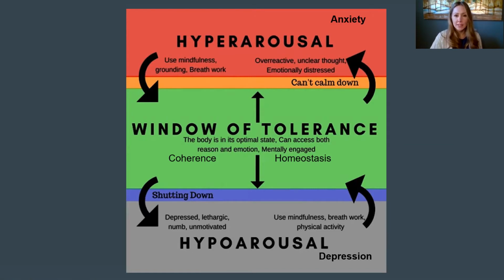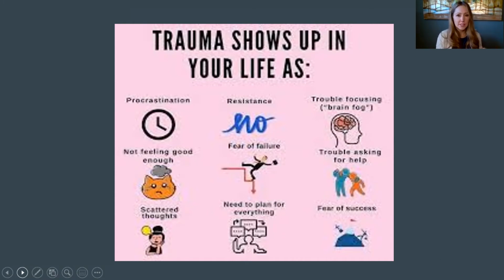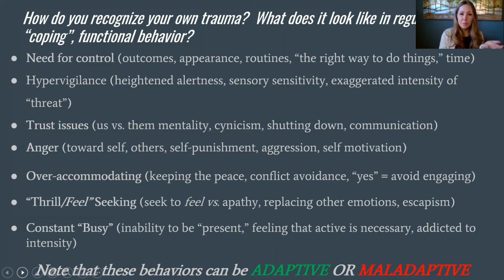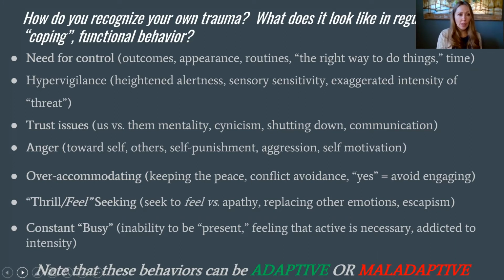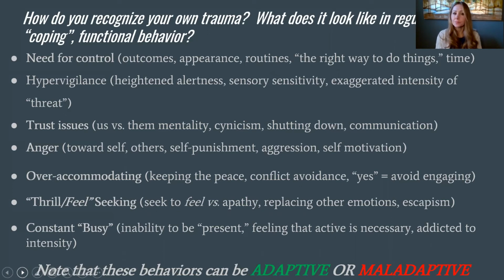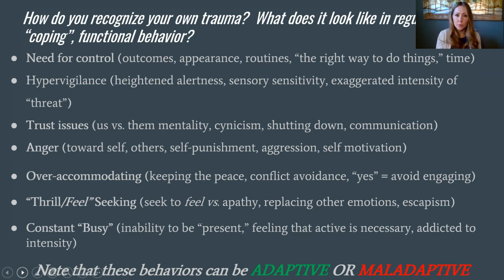Coping Mechanisms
Discover more about coping mechanisms with Dr. Kate Tumelty Felice. Learn what this behavior looks like and how we build resilience, once we have a better understanding of were it comes from and why it happens, and what we can do with this information.